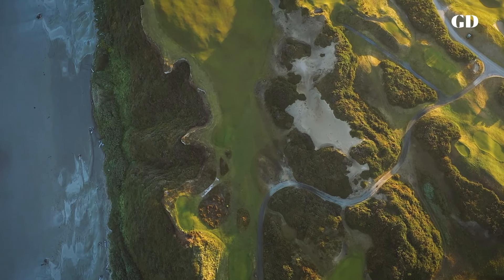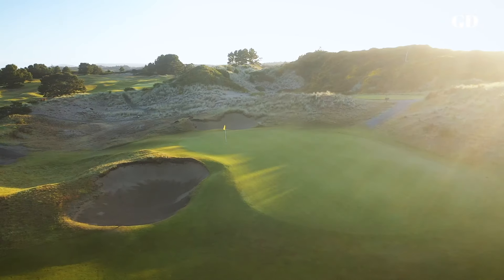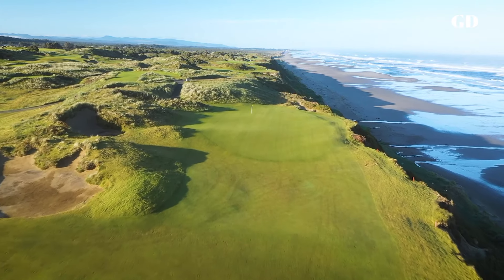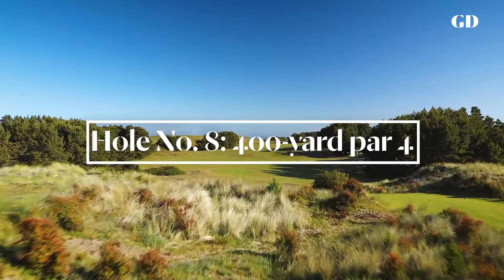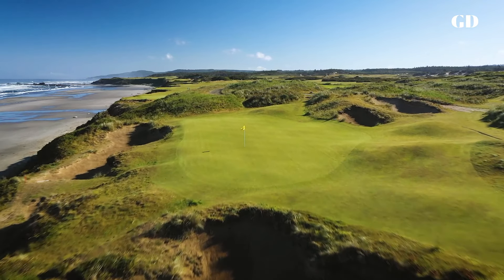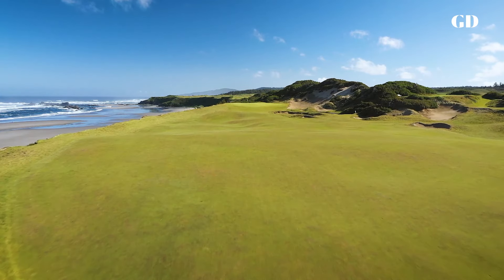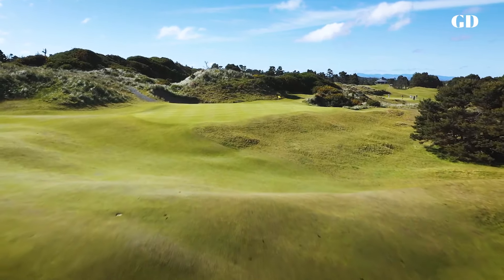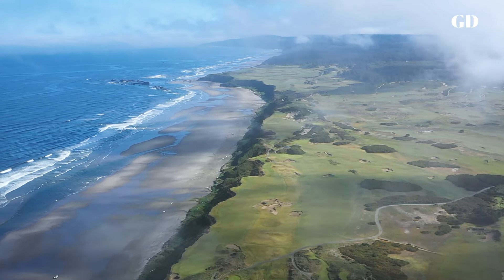Every Hole at Pacific Dunes in Bandon, OR | Golf Digest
Course architect, Tom Doak, narrates this spectacular flyover tour of Pacific Dunes in Bandon, OR.

Home of the Hot List, Golf Digest Schools, news and trends, Golf Digest is the definitive destination for all things golf.

Every Hole at Pacific Dunes in Bandon, OR